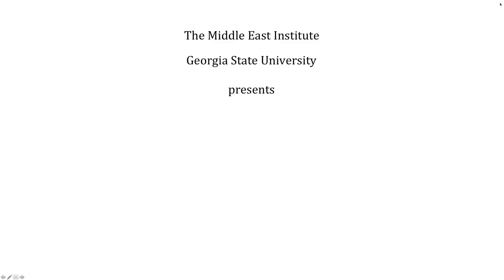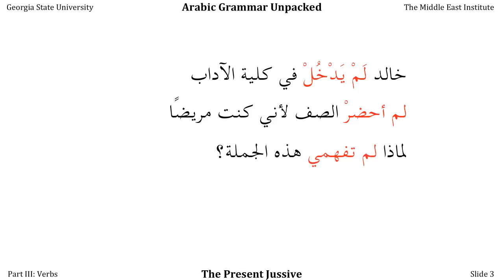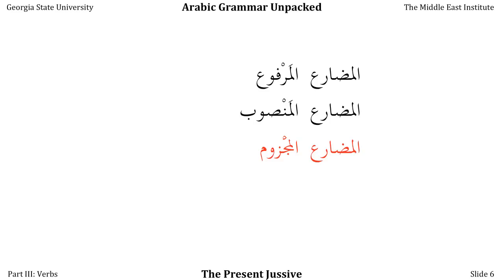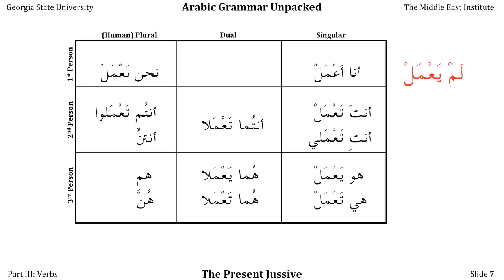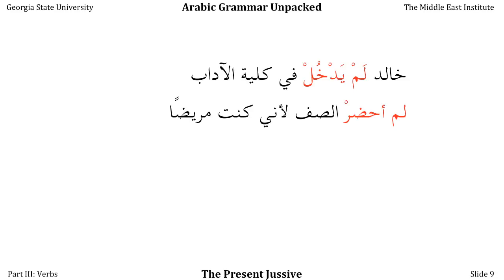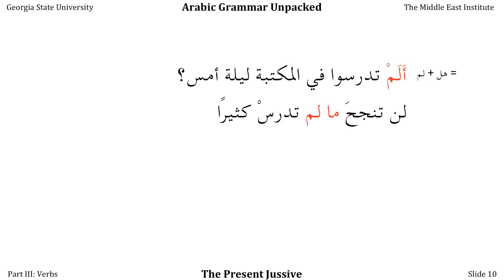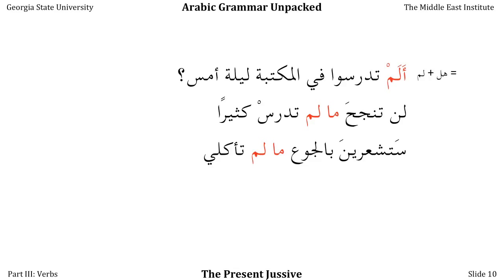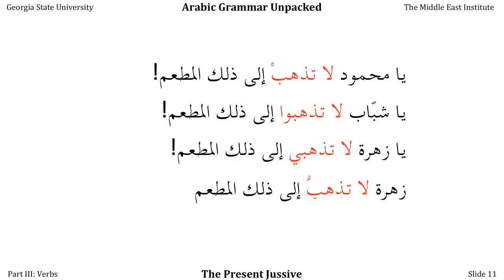The Present Jussive: Arabic Grammar Unpacked.mp4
This video is intended to supplement the al-Kitaab series of books by introducing students of Arabic to the way that native speakers learn verbs.